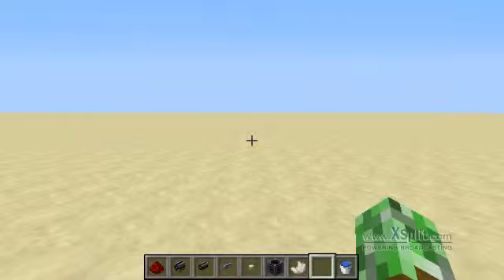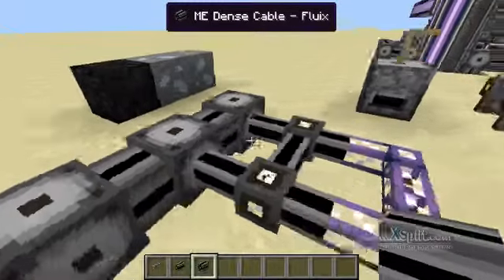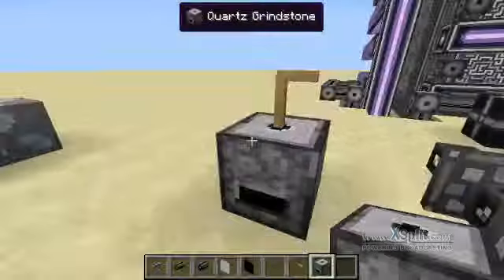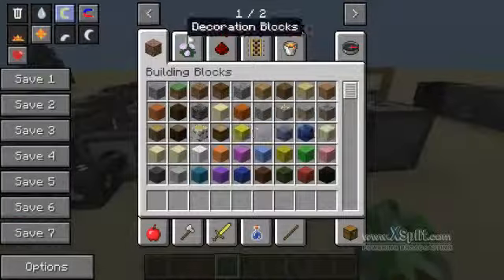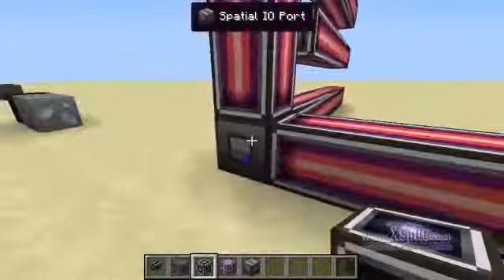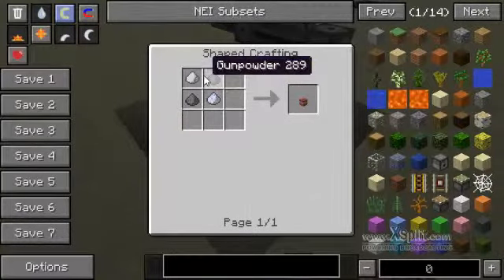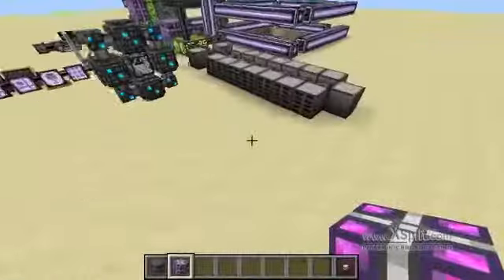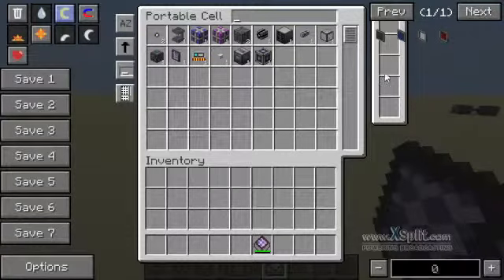Applied Energistics 2 Mod spotlight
A big shout out to AlgorithmX2 who is the mod author